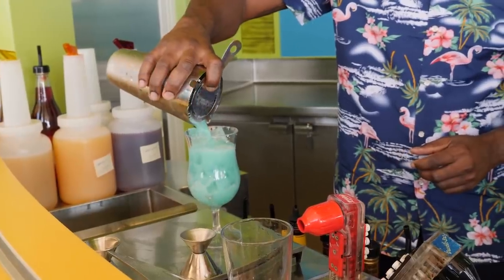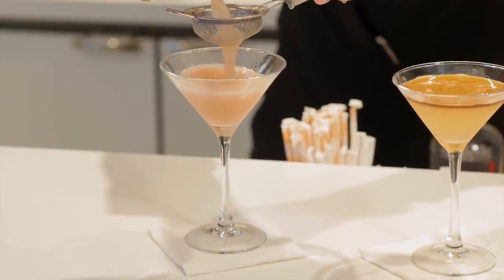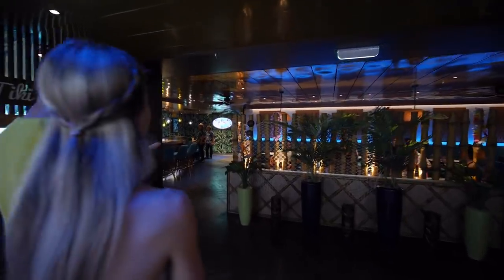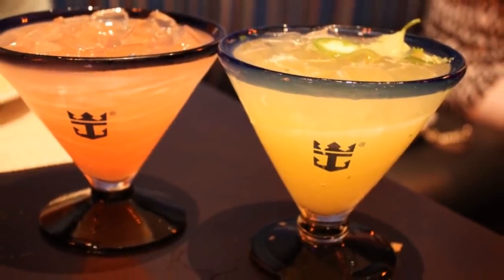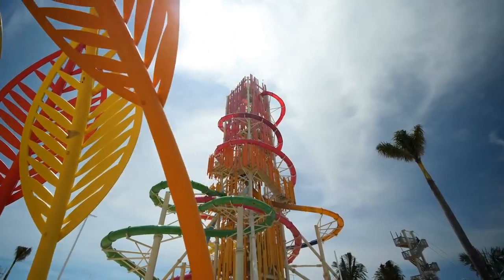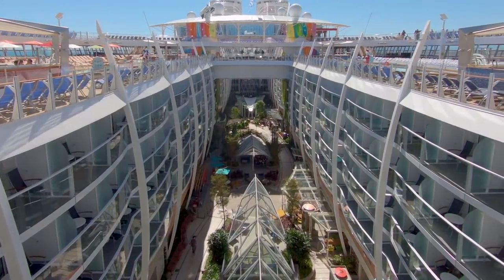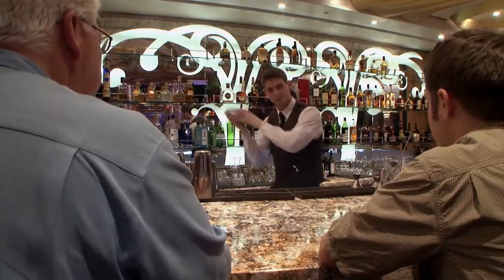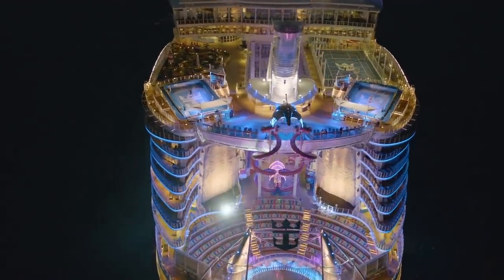10 Do’s And Dont’s Of Royal Caribbean's Drink Packages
Royal Caribbean's unlimited drink packages offer a tremendous value and budget-friendly option for guests to enjoy all the beverages they care for while on their cruise vacation. If you are on the fence about whether or not to get a drink package, here are some helpful do’s and don’ts.